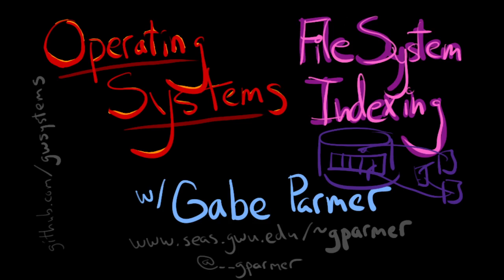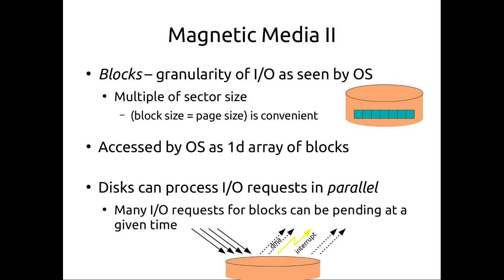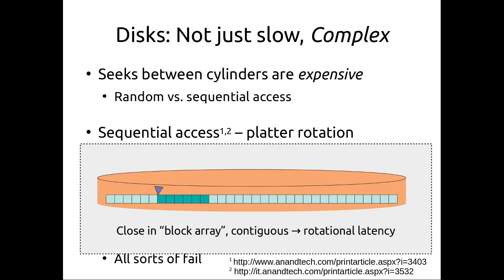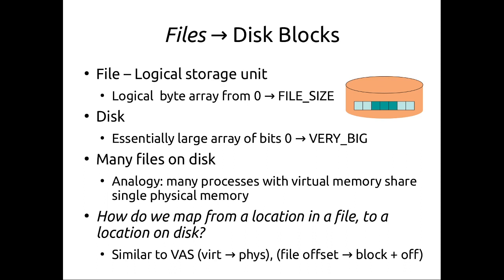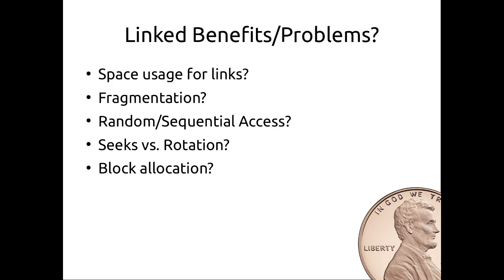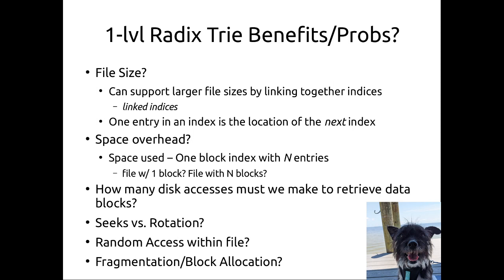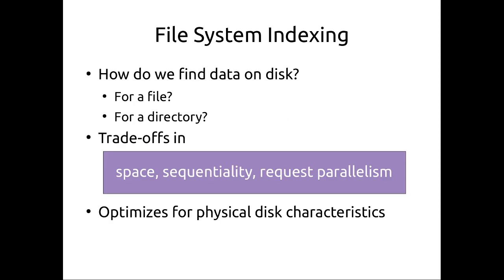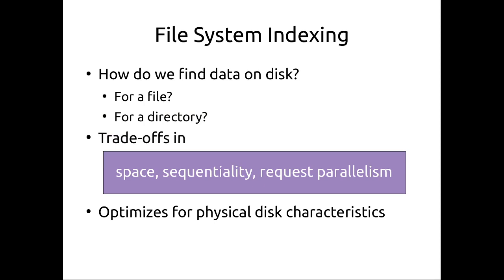GWU OS: File System Indexing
How is file and directory data stored and organized on disk? How do these organizational mechanisms optimize for the rotational versus head seek properties of disks? How is free space tracked on disk? These questions and more!